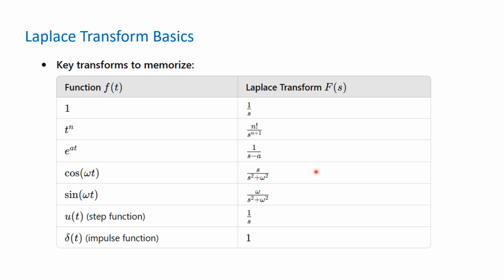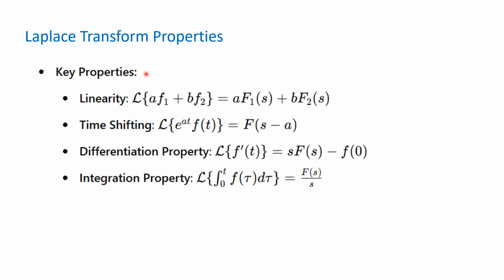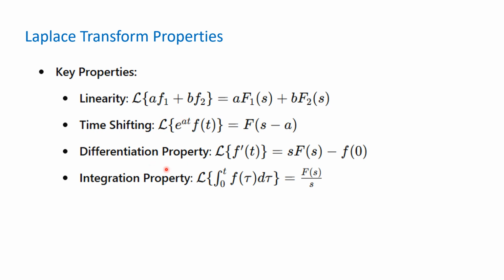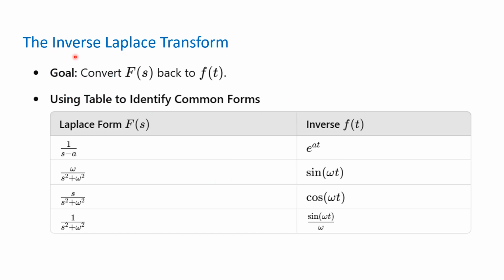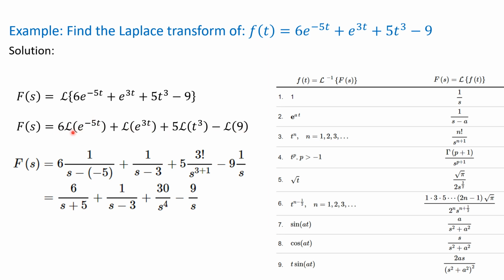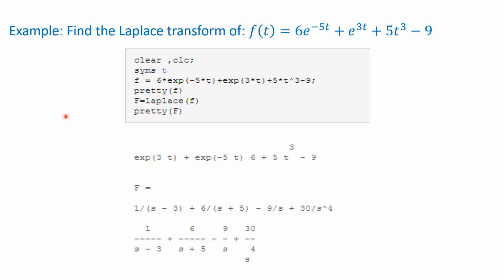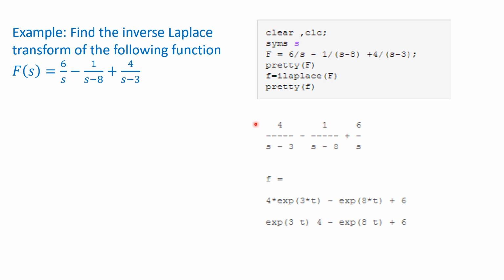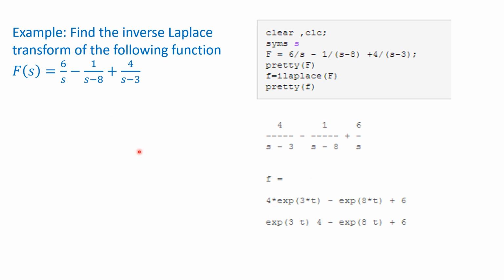Laplace Transform Basics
A basic introduction to Laplace Transforms and soling using tables and MATLAB.